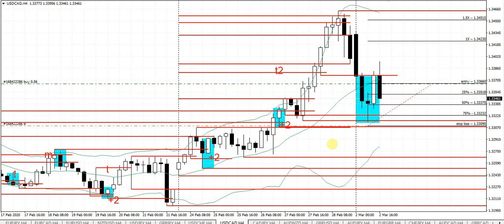Easy Forex Trading Strategy | USDCAD 4 Hour Chart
Make profits trading this powerful Forex pattern on the 4 hour charts Trade Forex 4 Profit offers a completely (100% FREE Section) that you can access immediately with no strings attached. We don't even want your email, we're simply paying it forward. In our members section learn time tested powerful Forex trading strategies through video presentation and enjoy unlimited access to our trading videos and MEMBER FORUM. Learn our time tested signature trading strategies that will help put you on the path to financial freedom. Our Forex video training course will teach you a trading system that is unique and extremely simple to learn and the member forum will allow you to put what you learn into practice while watching the trades of other more seasoned traders. This distinctive currency trading method utilizes candlestick formations and patterns to establish precise market entry and exit points. So whether you trade currency for a living or just as a hobby our currency trading system can help you obtain your goals fast. By combining time tested strategies with proper financial risk management, financial success in the Foreign Exchange Currency markets can be obtainable fast. Our online currency trading course teaches simple yet versatile trading strategies that can be applied across multiple time frames to include the daily, 4 hour, 1 hour, and 15 minute charts.